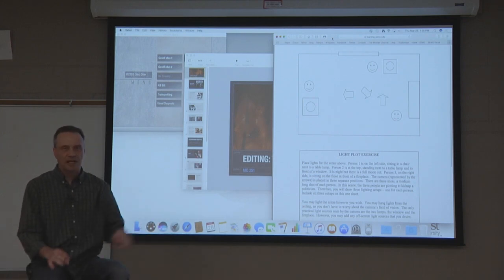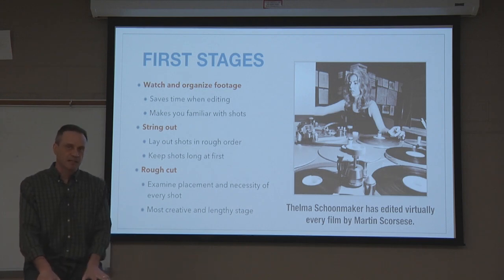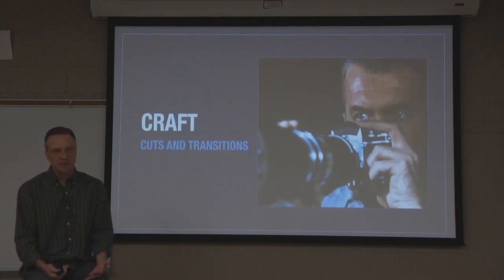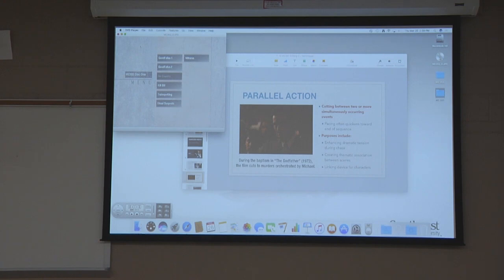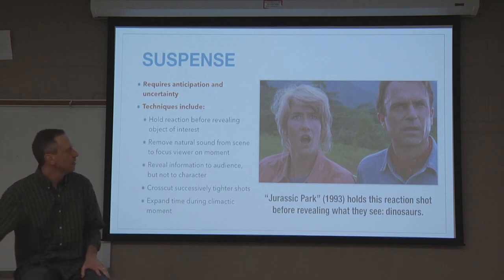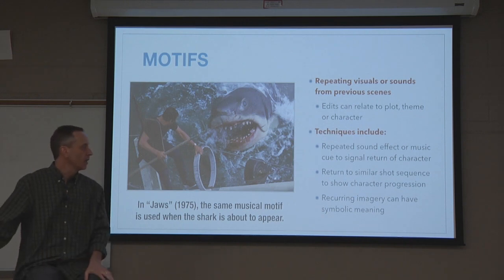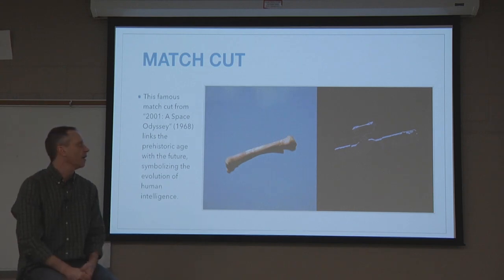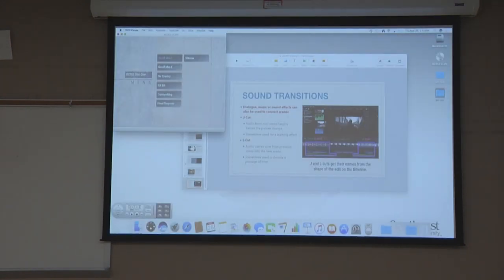MC 351 Editing Techniques